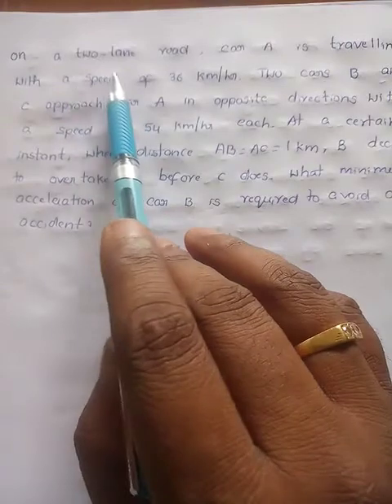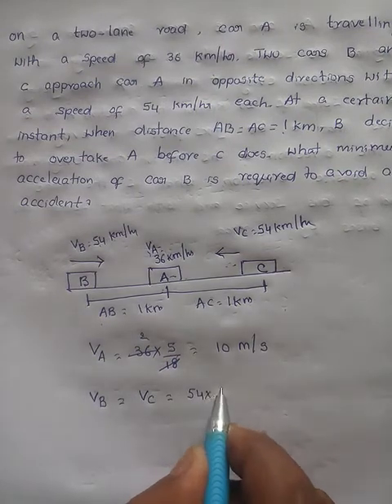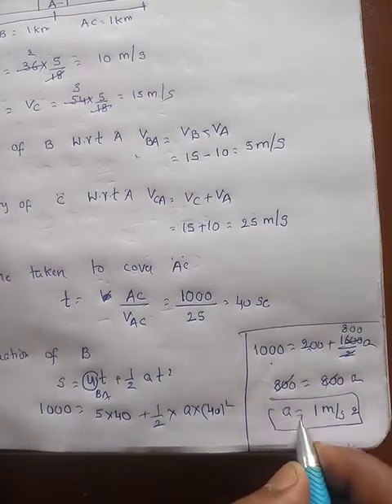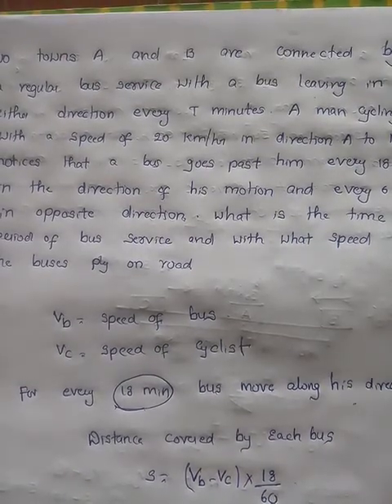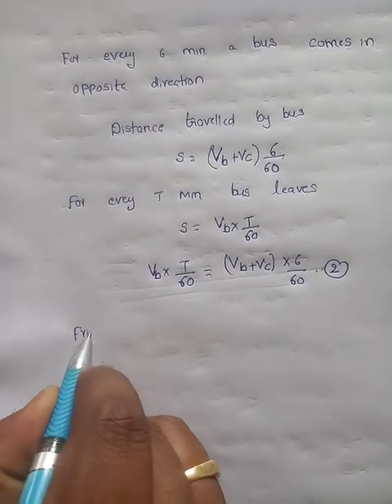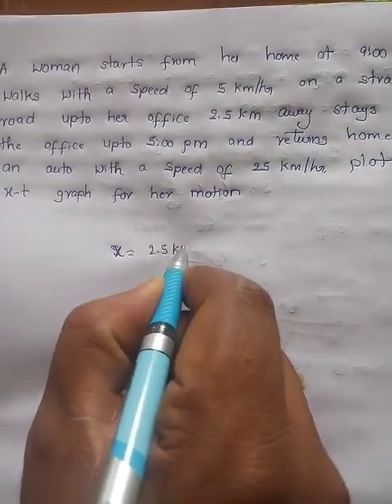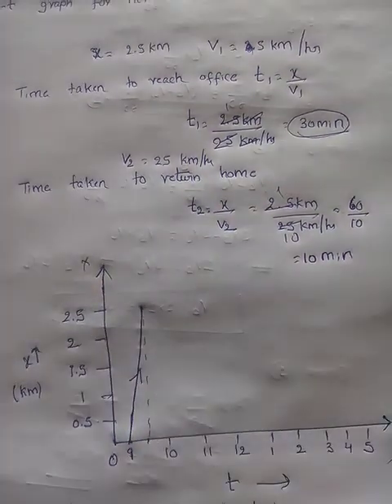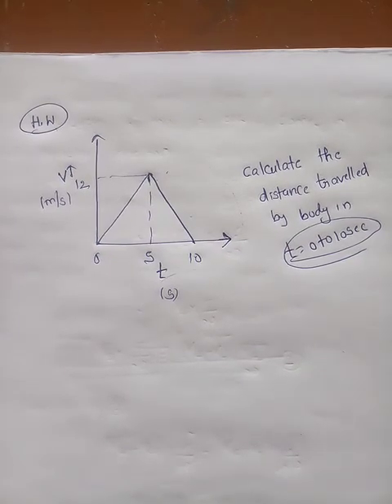motion in a straight line part 9